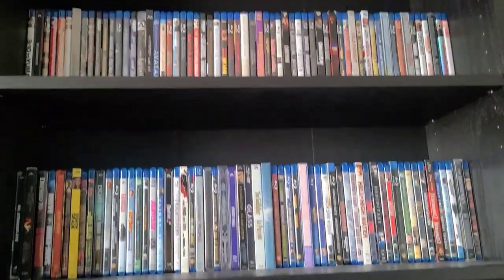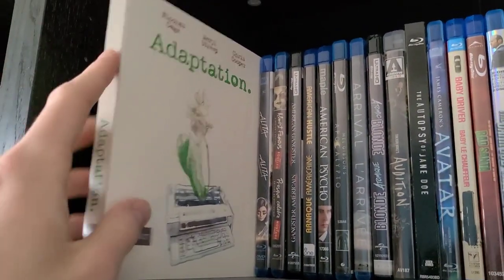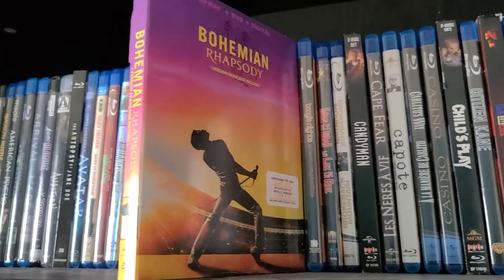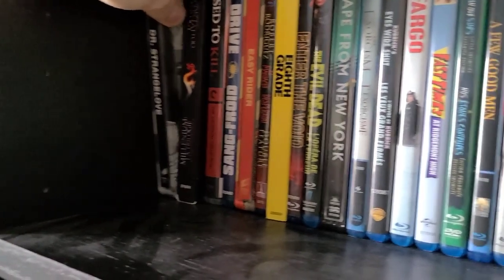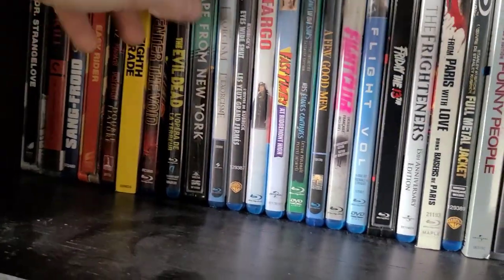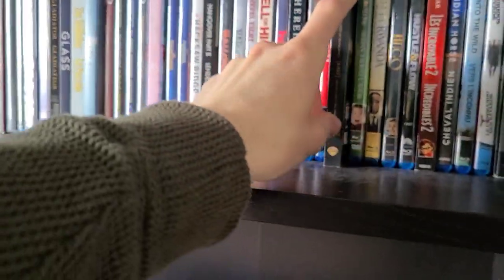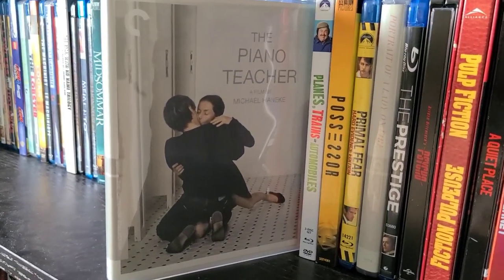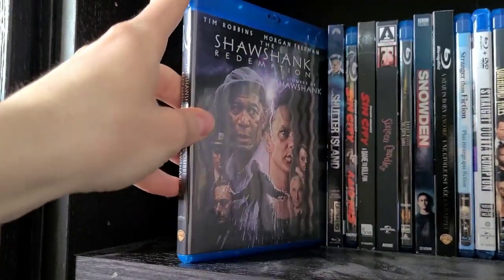My Blu-ray & 4K Blu-ray Collection 2021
In this 69 Minute long video (also longest video on My channel) , I take an Updated look on My Collection of Blu-rays & show off My 4K Blu-rays for the first time

(This is My new account; the old one unfortunately got hacked)

Update 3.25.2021: Thanks for 2K Views

Update 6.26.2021: Thanks for 7.5K Views the Video is now the most viewed Video on My entire Channel

Update 7.3.2021 My 20th Birthday: Thanks for 8K Views

Update 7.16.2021: Thanks for 9K views

Update 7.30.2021: Thanks for 10K views, and Holy Shit it has way more views compared to all of My other Videos that I've posted on My channel.

Update 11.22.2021: Thanks for 15K Views